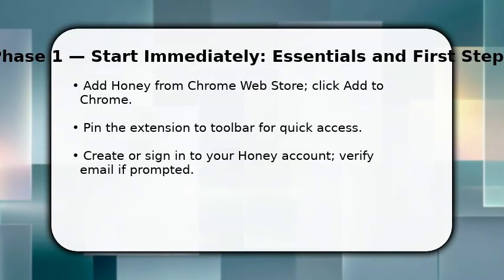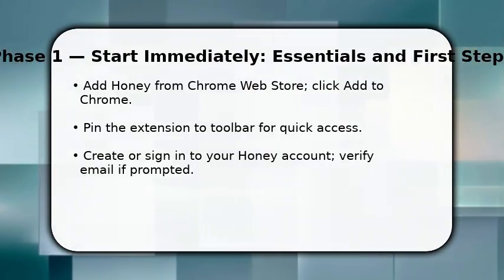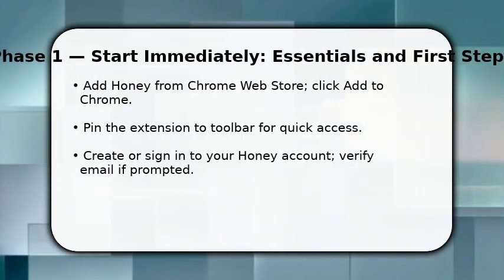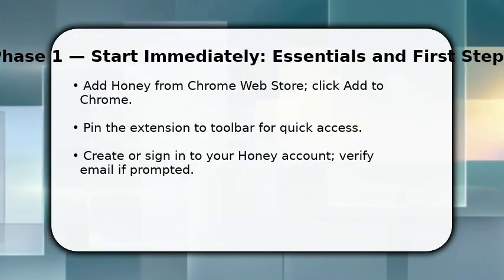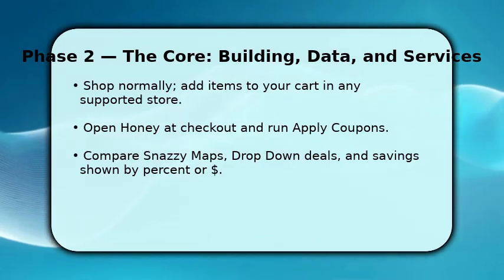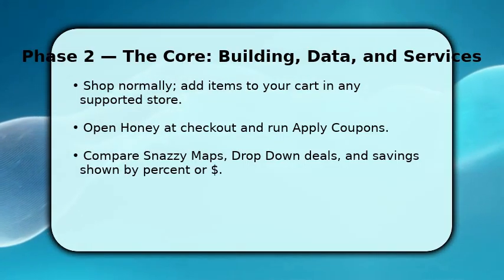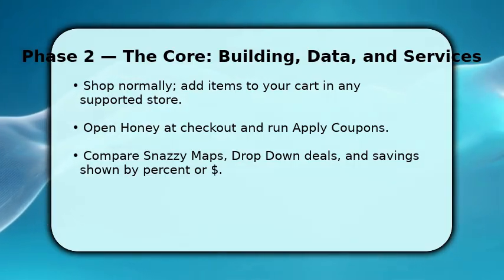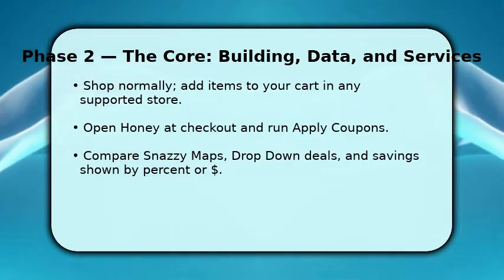How to Use Honey Chrome Extension - Easy Guide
How to Use Honey Chrome Extension - Easy Guide | 🔒 Surfshark VPN Deal — Stay private and secure. $1.99/mo + 3 Months Free ▸

Discover the simplicity of using Honey Chrome extension to enhance your browsing experience. This video provides a step-bythy guide on installation, configuration settings adjustment for optimal privacy and speed, as well as tips for getting started with this powerful tool.

Honey Chrome Extension, Browse Privately, Speed Up Browsing, Install Honey Chrome, Chrome Add-ons Guide,